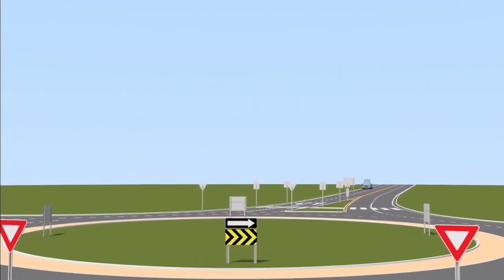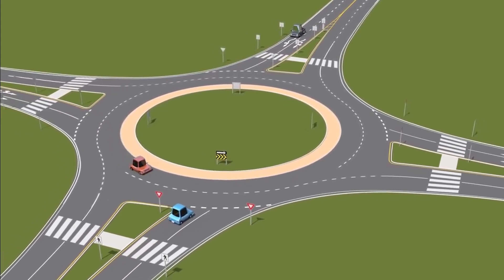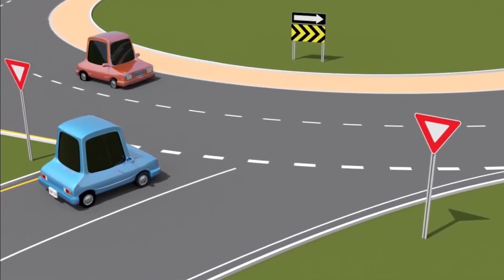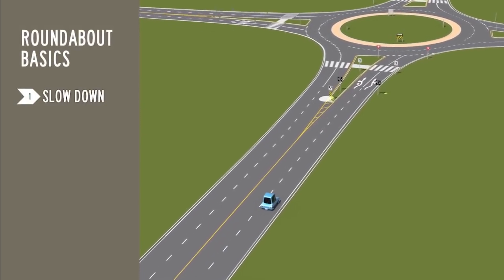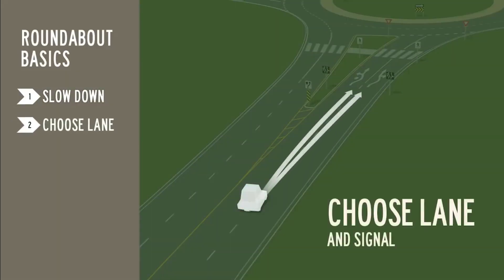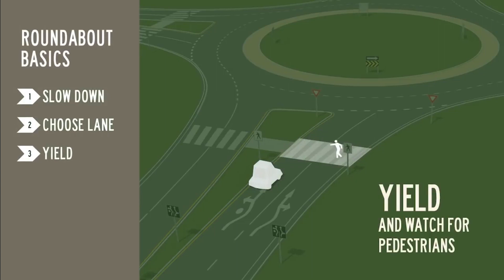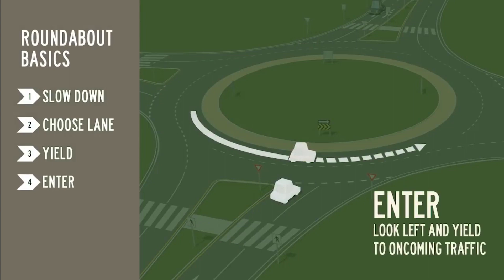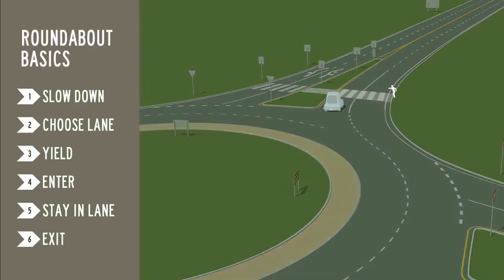City of London Roundabout Basics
Learn about general rules for two-lane roundabouts. Remember, it's important to always follow lane designation signs and pavement markings. Learn more about traffic safety in London by visiting london.ca/roundabout.

Content of this Video:

00:00 - Intro
00:06 - What is a roundabout?
00:45 - Roundabout basics
01:00 - How to choose your lane
01:06 - Yielding to pedestrians
01:18 - Entering the roundabout
01:25 - Driving in the roundabout
01:34 - Exiting the roundabout